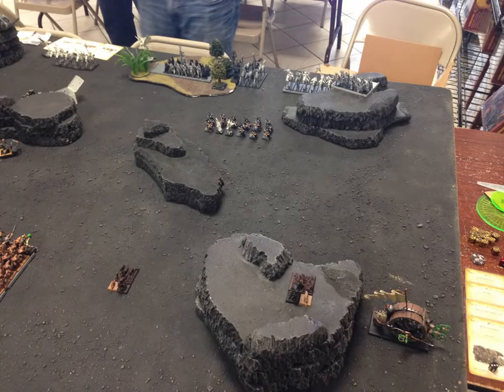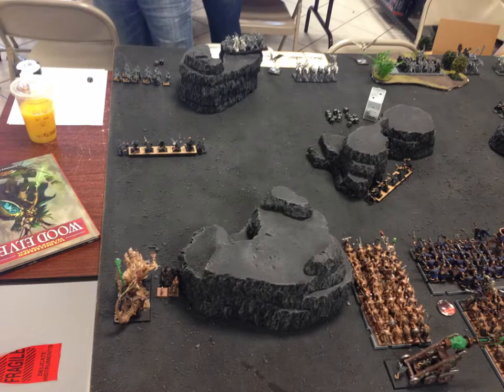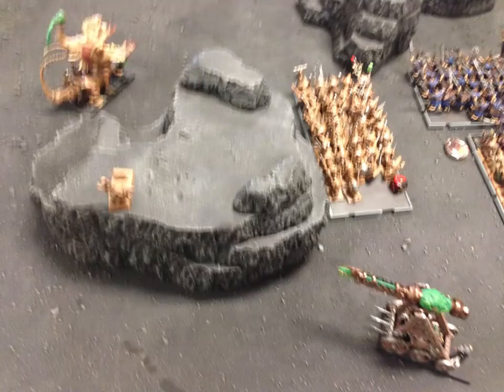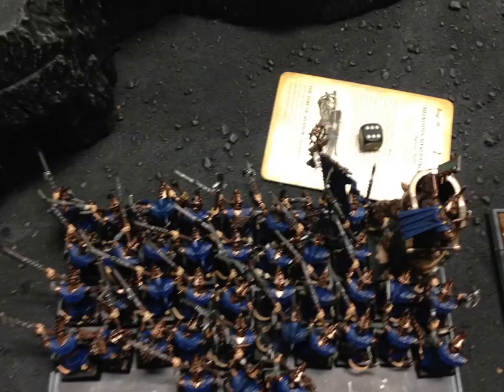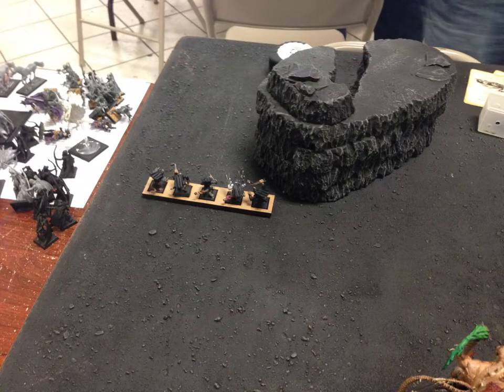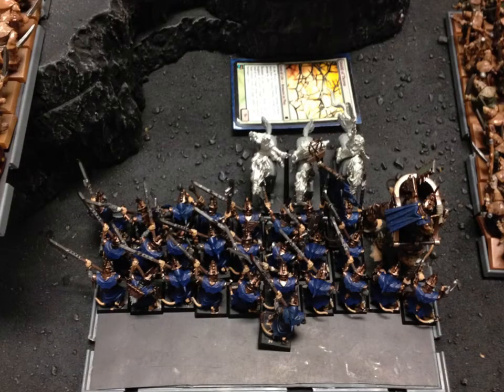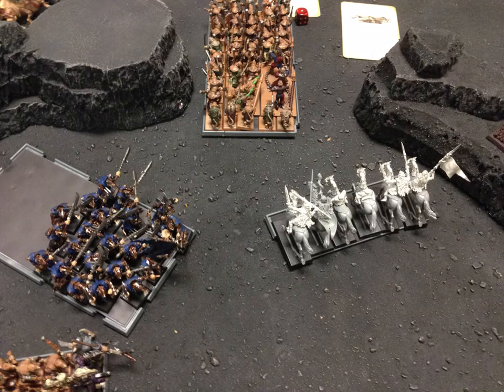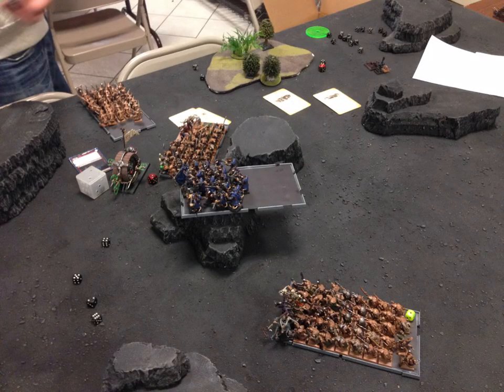003 Battle Report Skaven Vs Wood Elves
Game One of the October Comix Zone tournament.